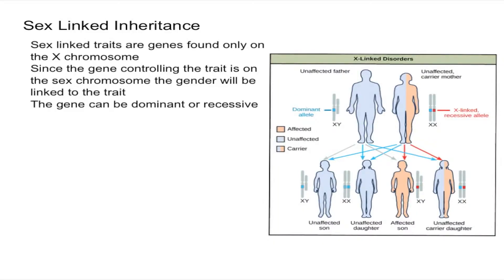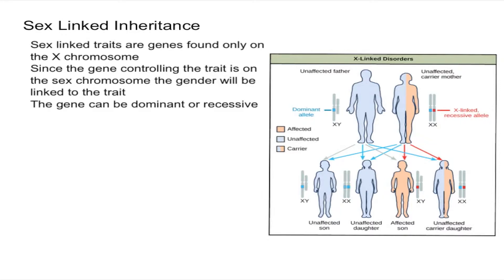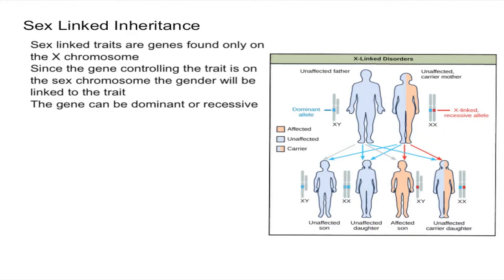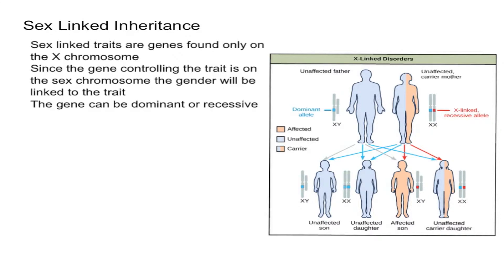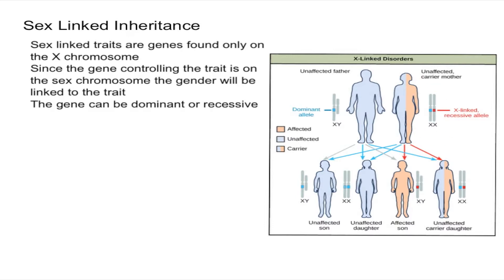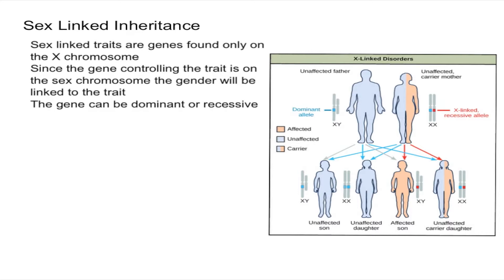Sex Linked Traits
This video explains what sex linked traits are and this video explains what dominant and recessive sex linked traits are